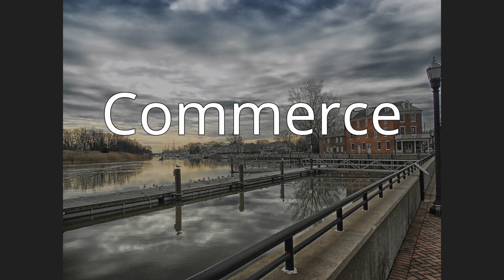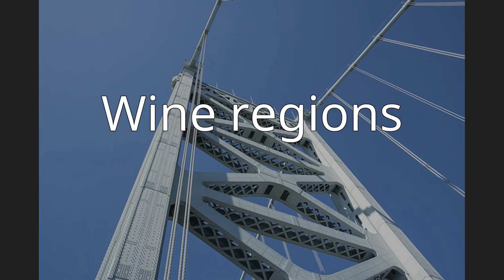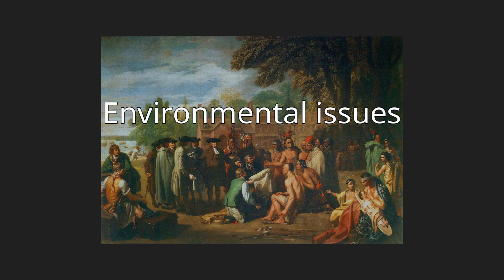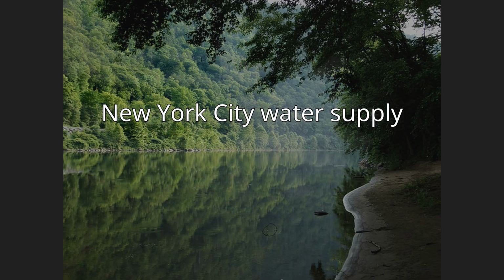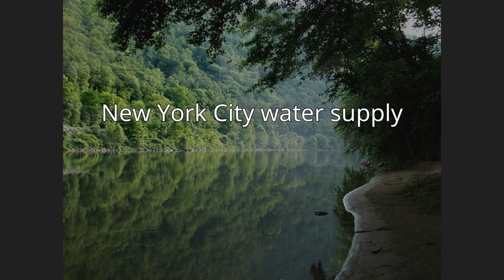Delaware River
The Delaware River is a major river on the Atlantic coast of the United States. It drains an area of 13,539 square miles (35,070 km2) in four U.S. states: Delaware, New Jersey, New York and Pennsylvania. Rising in two branches in New York state's Catskill Mountains, the river flows 419 miles (674 km) into Delaware Bay where its waters enter the Atlantic Ocean near Cape May in New Jersey and Cape Henlopen in Delaware. Not including Delaware Bay, the river's length including its two branches is 388 miles (624 km).
The Delaware River is one of nineteen "Great Waters" recognized by the America's Great Waters Coalition.The Delaware River rises in two main branches that descend from the western flank of the Catskill Mountains in New York. The West Branch begins near Mount Jefferson in the Town of Jefferson in Schoharie County. The river's East Branch begins at Grand Gorge in Delaware County. These two branches flow west and merge near Hancock in Delaware County, and the combined waters flow as the Delaware River south. Through its course, the Delaware River forms the boundaries between Pennsylvania and New York, the entire boundary between New Jersey and Pennsylvania, and most of the boundary between Delaware and New Jersey. The river meets tide-water at the junction of Morrisville, Pennsylvania, and Trenton, New Jersey, at the Falls of the Delaware. The river's navigable, tidal section served as a conduit for shipping and transportation that aided the development of the industrial cities of Trenton, Camden and Philadelphia.
Before the arrival of European settlers, the river was the homeland of the Lenape Native Americans. They called the river Lenapewihittuk, or Lenape River, and Kithanne, meaning the largest river in this part of the country.In 1609 the river was visited by a Dutch East India Company expedition led by Henry Hudson. Hudson, an English navigator, was hired to find a western route to Cathay (present-day China), but his discoveries set the stage for Dutch colonization of North America in the 17th century. Early Dutch and Swedish settlements were established along the lower section of the river and Delaware Bay. Both colonial powers called the river the South River, compared to the Hudson River, which was known as the North River. After the English expelled the Dutch and took control of the New Netherland colony in 1664, the river was renamed Delaware after Sir Thomas West, 3rd Baron De La Warr, an English nobleman and the Virginia colony's first royal governor who defended the colony during the First Anglo-Powhatan War.